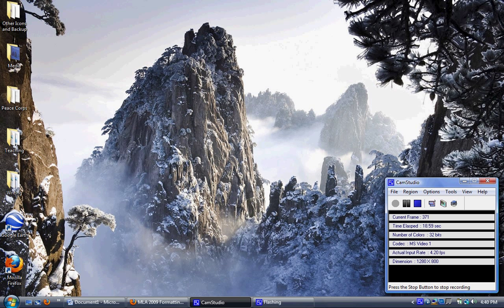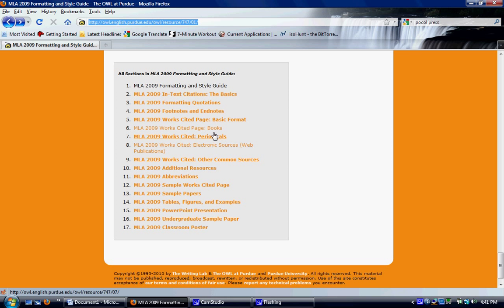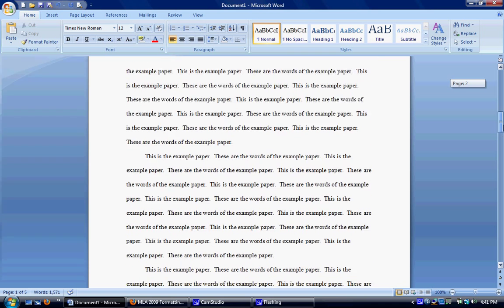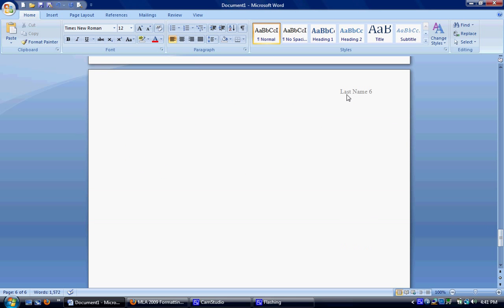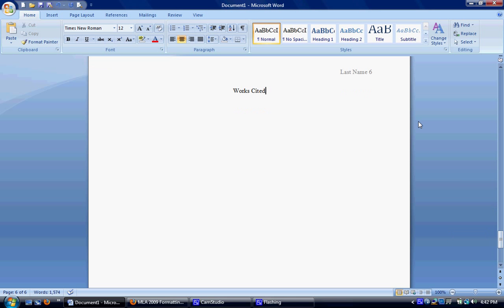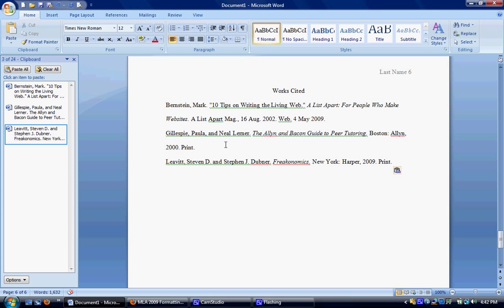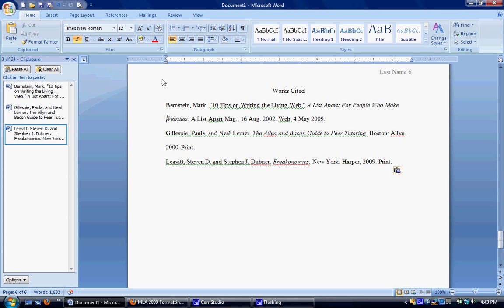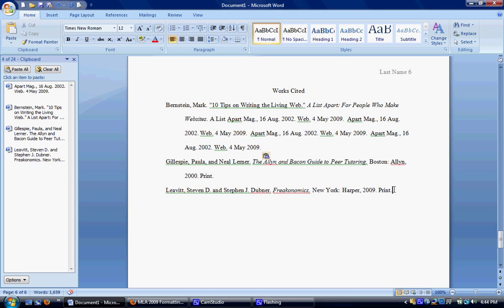Works Cited.avi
This tutorial shows you how to properly format the Works Cited page.  It doesn't go into detail about how to format each individual entry; use your Rules for Writers book or the Purdue website for that.  This just shows you how to use Microsoft Word 2007 to make sure that everything is where it's supposed to be.